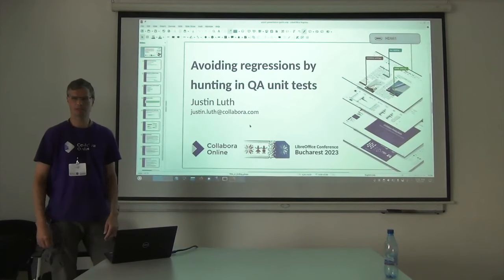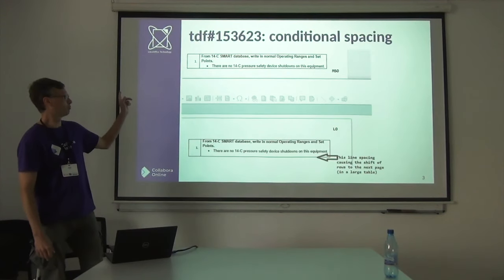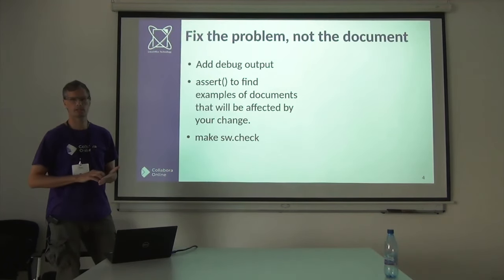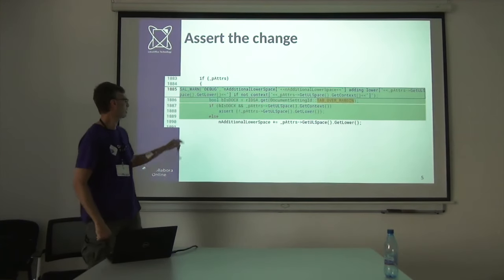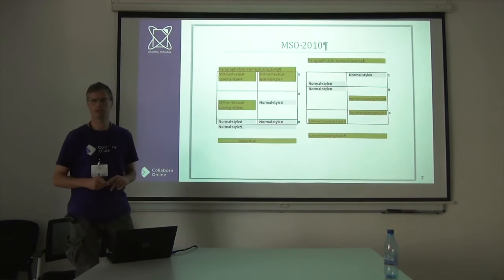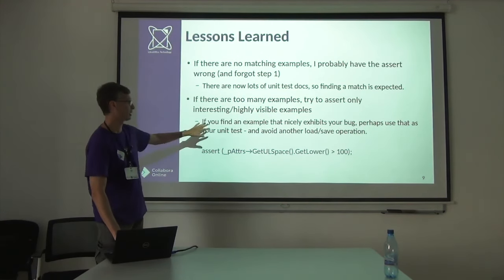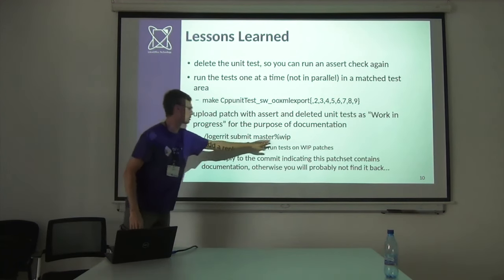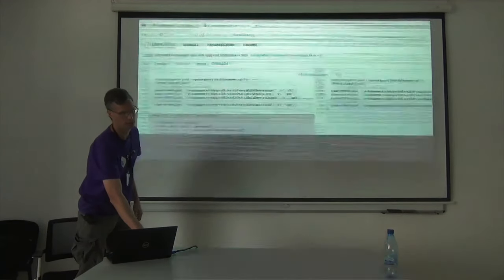Avoiding regressions by hunting in QA unit tests - LibreOffice Conference 2023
A talk from the LibreOffice Conference 2023. Presenter: Justin Luth